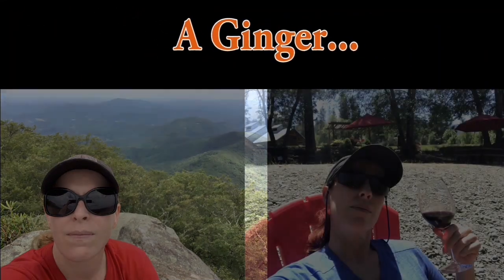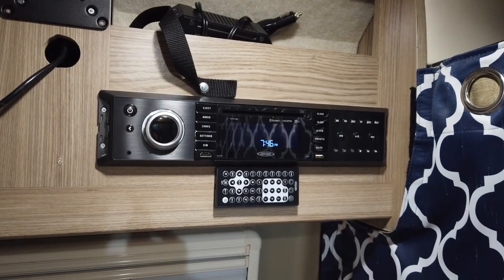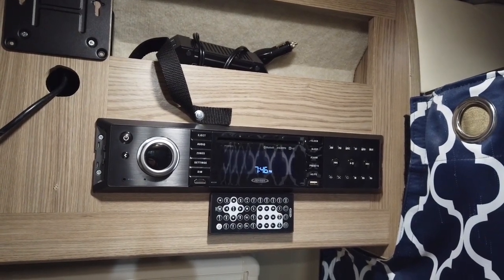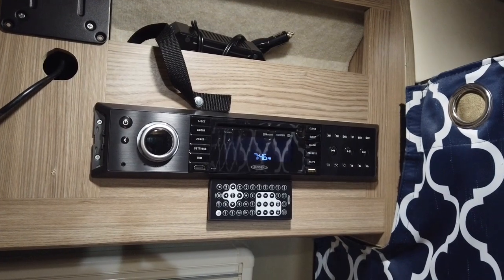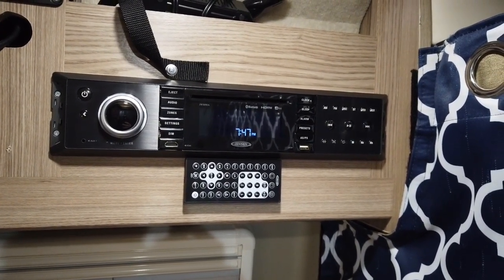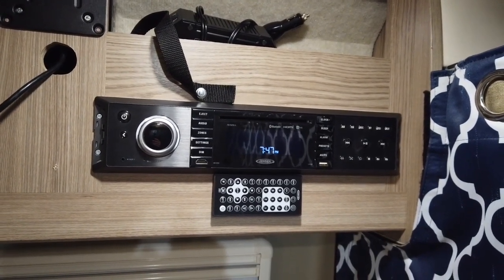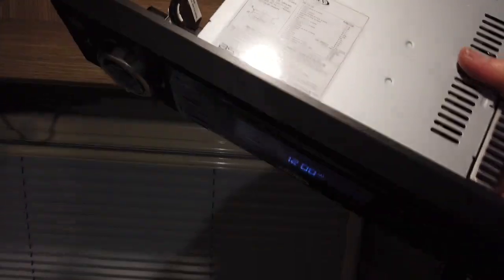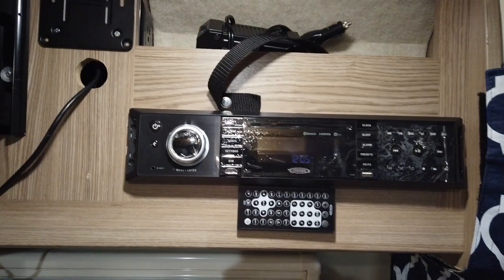New JENSEN Entertainment Unit for my 2020 Winnebago Travato 59GL for FREE?!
My entertainment system has been useless for a while but it was low on the priority list of things to get fixed. Unfortunately I waited too long and the 1 year warranty has expired. So how can I get it replaced without spending $450 for a new one or going through a Winnebago dealer?
Hint: IT NEVER HURTS TO ASK!

My channel is all about my journey from wannabe to solo female full-timer in a Class B RV.